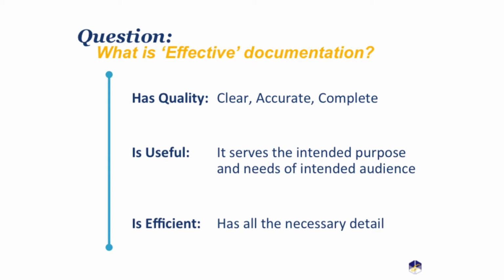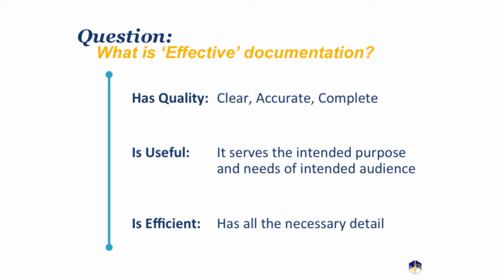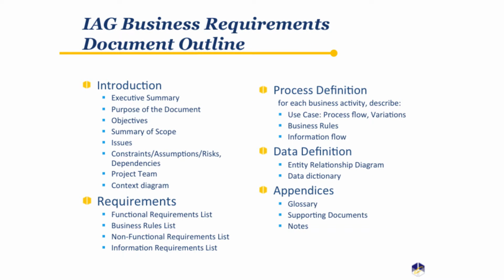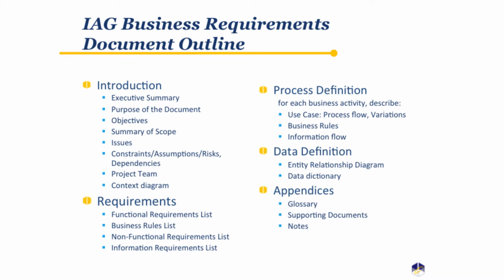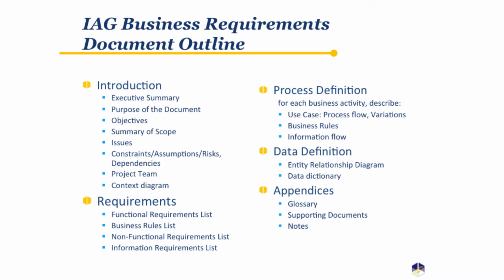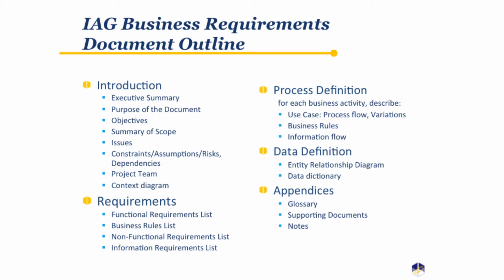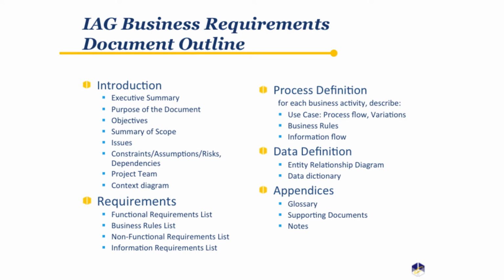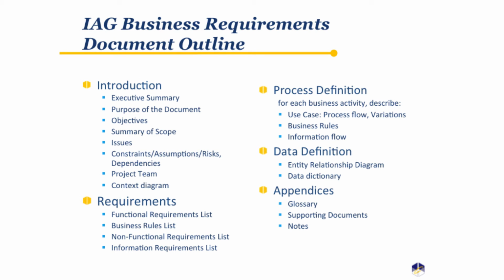From Not-so-Good to Great Requirements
In this short excerpt from our popular webinar, Inside Effective Requirements Documentation, Robert Stewart discusses what makes a good requirements document and outlines the essential elements of a standard BRD – and the format and one of the common templates IAG employs on their client projects.